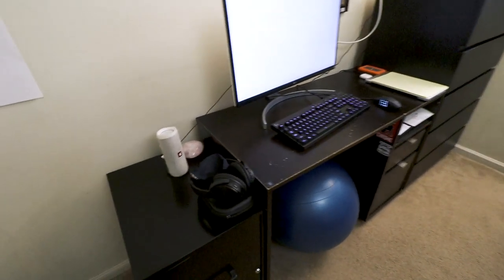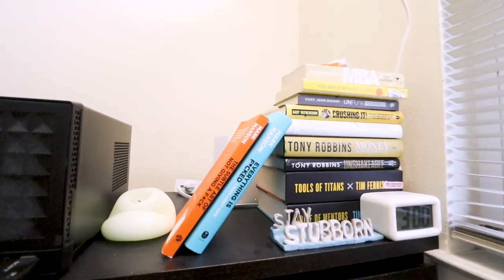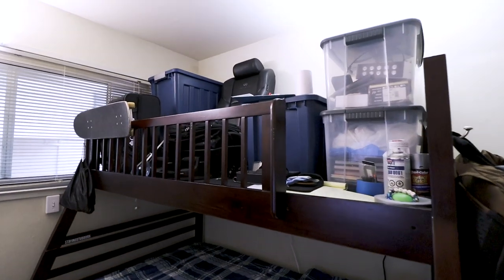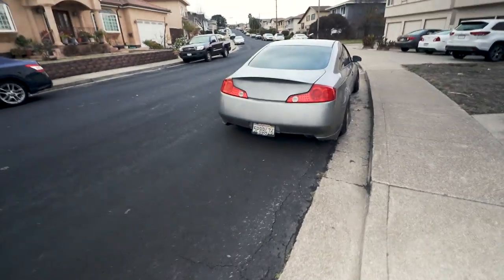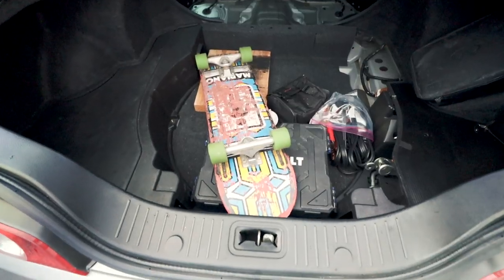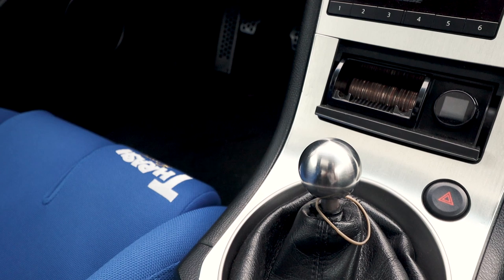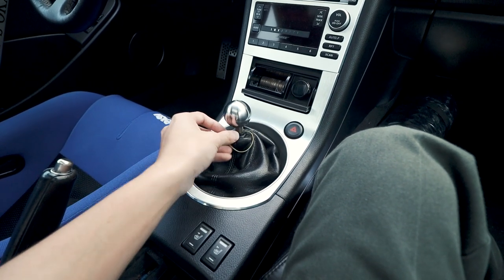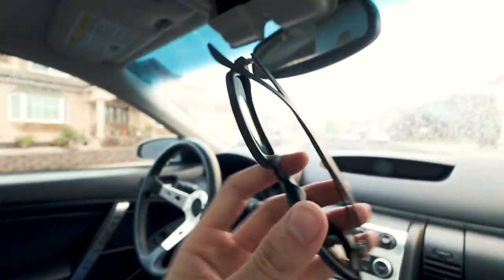I AM NOT A MINIMALIST. i want to be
1st person view of my life.